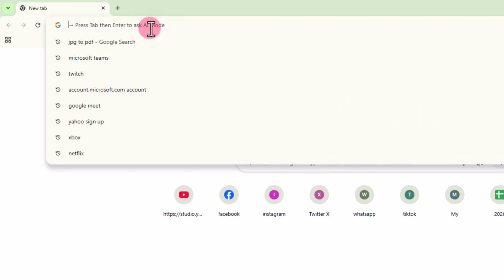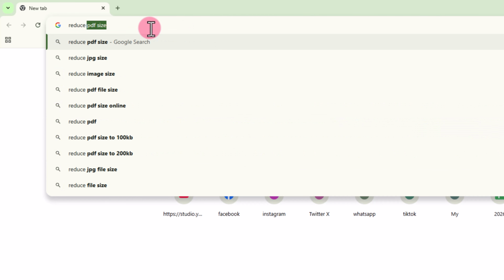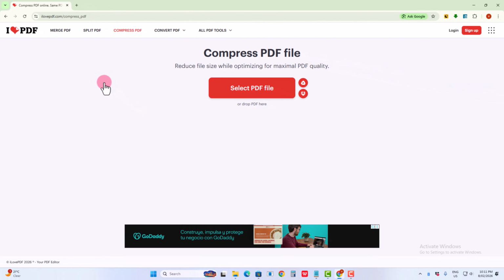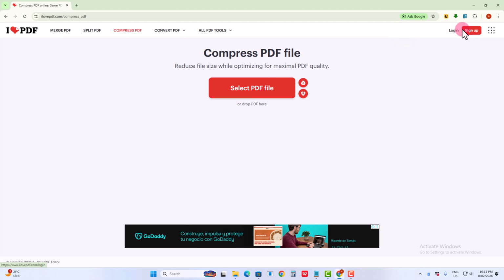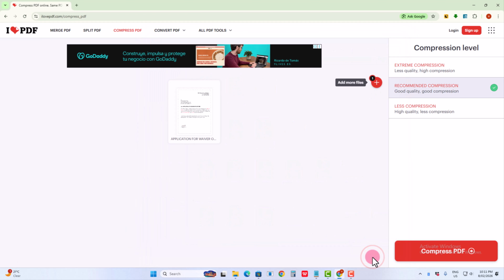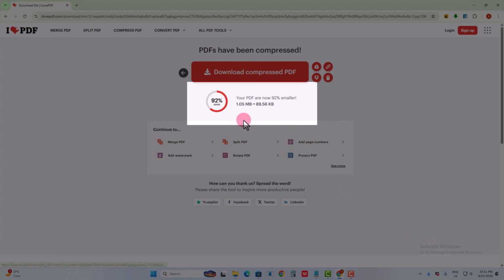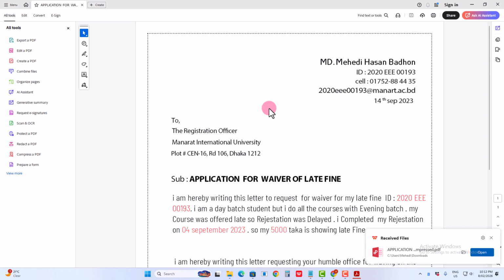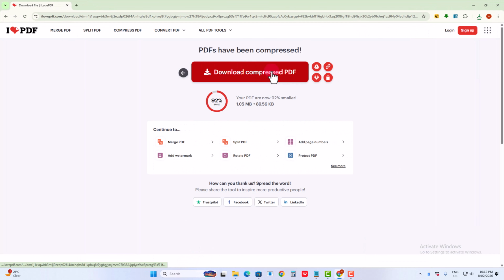How to Reduce pdf File Size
Learning how to make a PDF file size smaller is even more convenient with us. see more to learn how to reduce pdf file size online using Foxit PDF Editor.